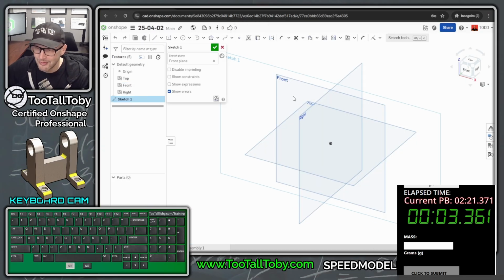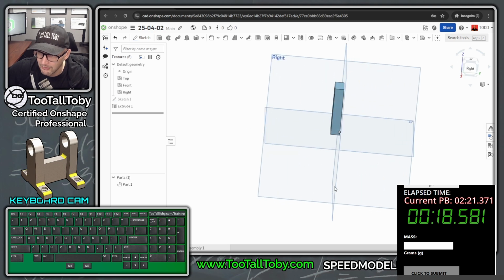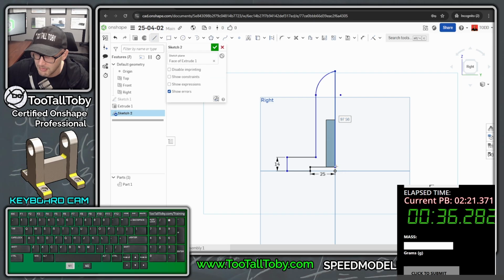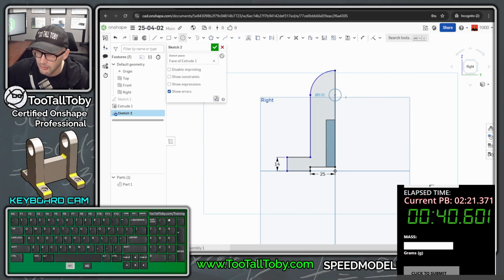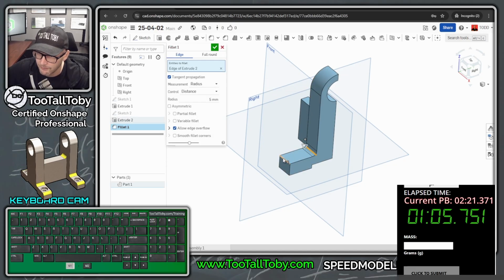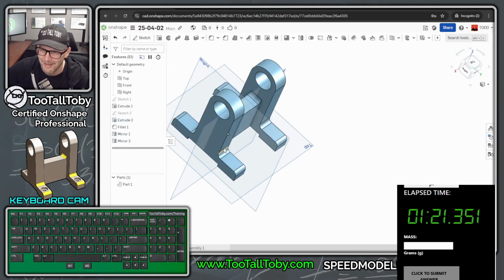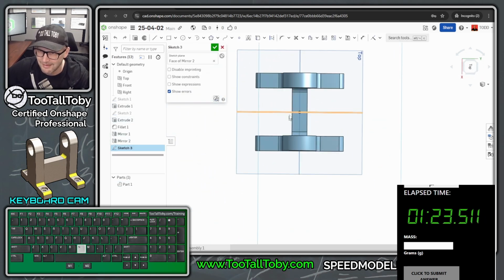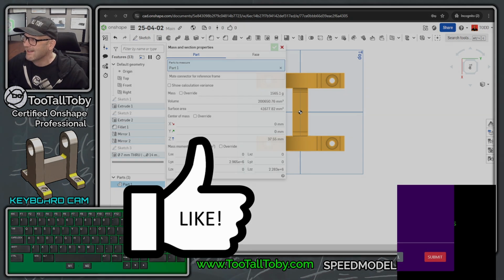🔥 TooTallToby SPEEDMODELING in Onshape – How Fast Can He Go? 🚀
Watch as TooTallToby puts his Onshape skills to the test in this high-speed Speedmodeling Challenge! ⏱️⚡ Witness expert-level CAD techniques as he races against the clock to create a complex part in record time. Will he beat his personal best? Will he run into unexpected challenges? There's only one way to find out!

📌 In this video, you'll see:
✅ Pro-level Onshape modeling techniques
✅ Speed tricks & efficiency tips
✅ Real-time CAD problem-solving
✅ A thrilling race against time!

0:00 Into
0:11 CHALLENGE BEGINS
1:52 SUBMIT ANSWER